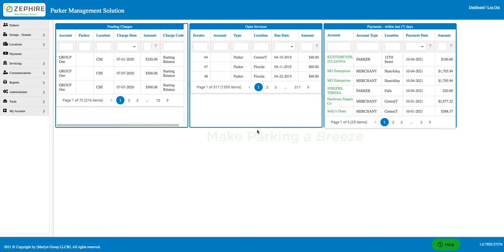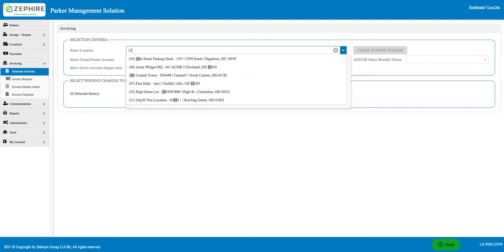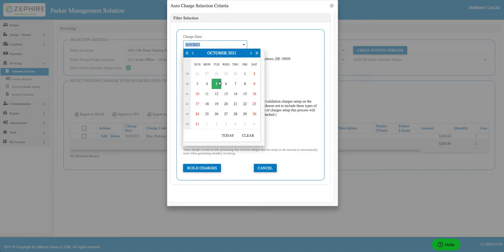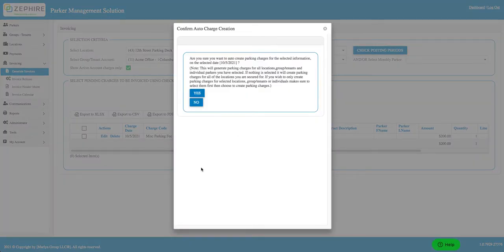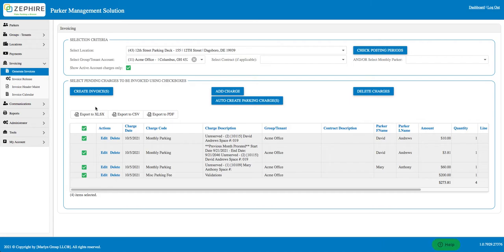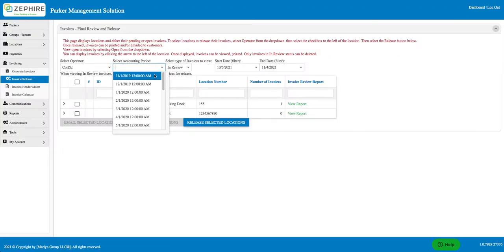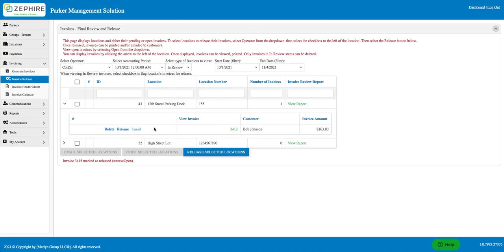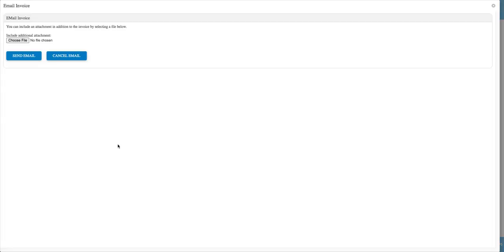Invoicing: One Off Invoices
Learn how to create one off invoices through Zephire's Admin Portal.